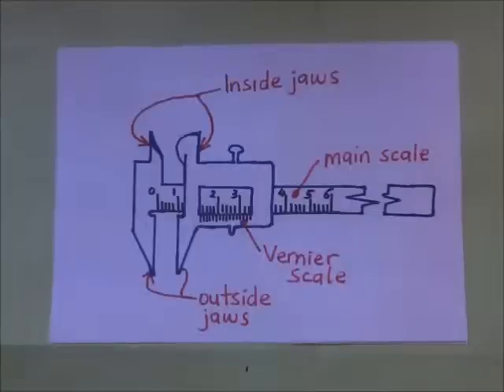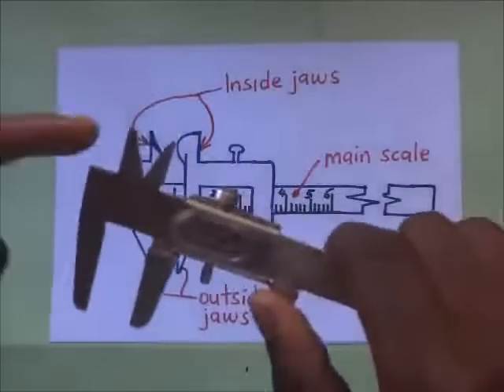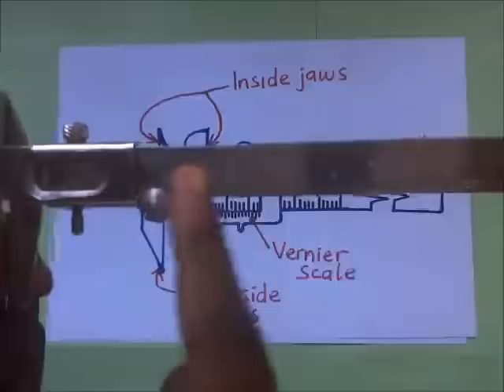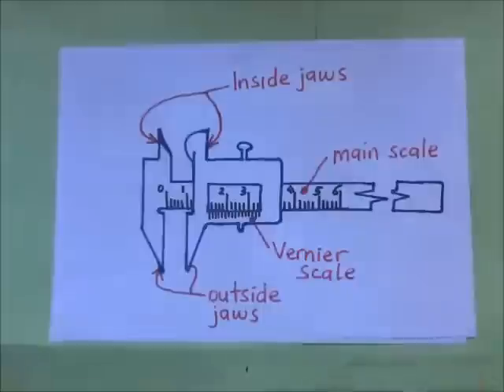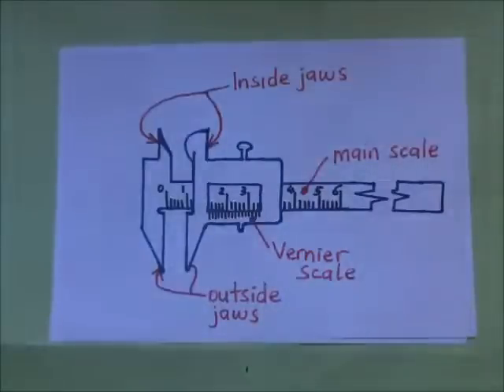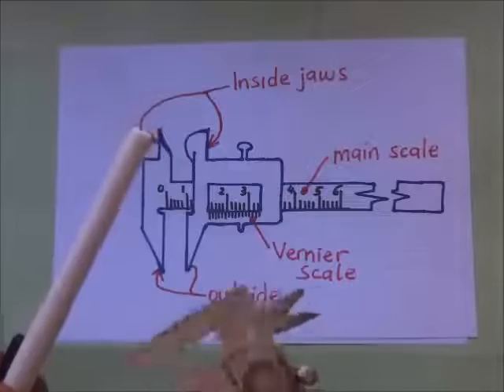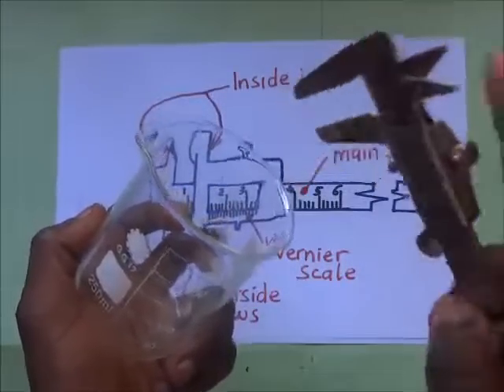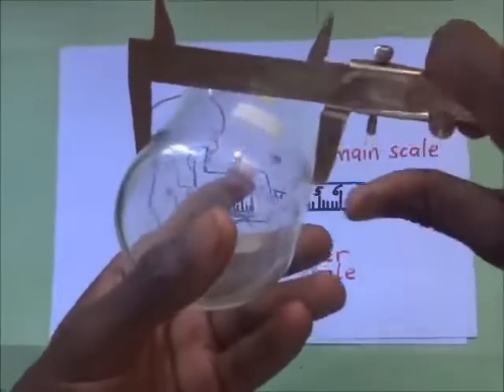How to read a vernier caliper | Vernier caliper parts -internal diameter of a beaker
in this video get to learn how to read measurements on the vernier caliper. The video first illustrates a vernier caliper and its parts and goes on to illustrate how to measure the internal and external diameter of a beaker using a vernier calipers.
Thank you to those who fund me on
You make it possible to produce these videos.
Definition of vernier caliper. : a measuring device that consists of a main scale with a fixed jaw and a sliding jaw with an attached vernier

Reading on example using 20-21-22 is wrong. There are only 5 divisions (not 10) between 20 and 21 so the Reading is not 20.2 , it is 20.4 . Otherwise this demo is helpful in showing how a vernier works to obtain the second digit of precision

small lengths of things such as the thickness of a book, the internal and external diameter of a cylinder can only be measured using vernier calipers. This video shows how to measure lengths using a vernier calipers. When measuring, you first get the main scale reading then thereafter get the vernier scale reading and then add the two readings to get the answer.

in this video i missed talking about How to find the depth of a beaker using a vernier callipers. if you want to see how to measure depth of a beaker using a vernier calliper, follow this link,